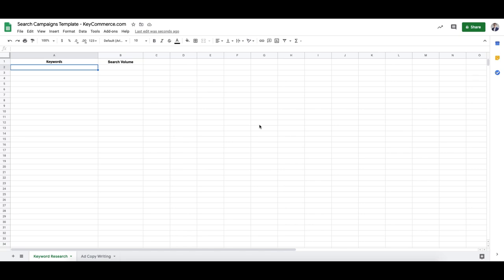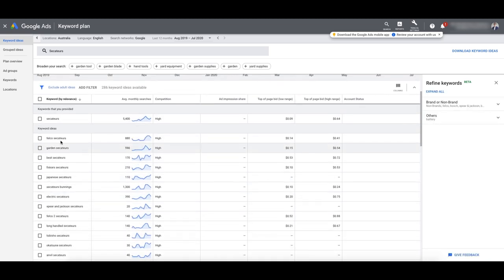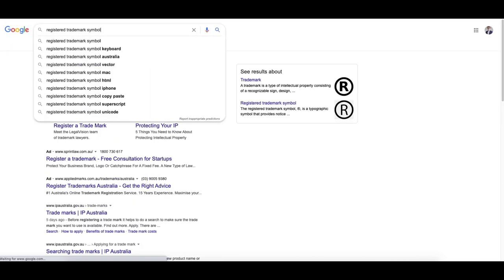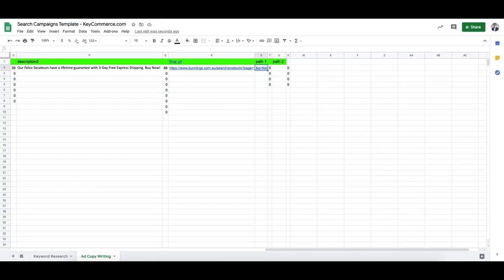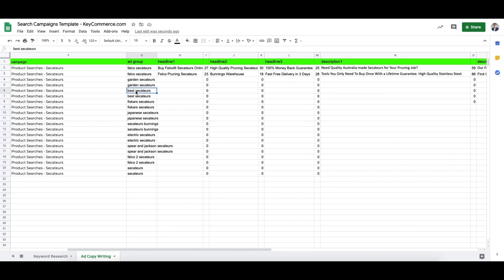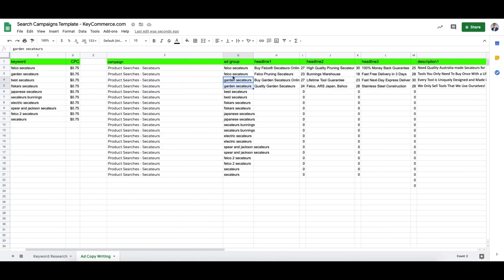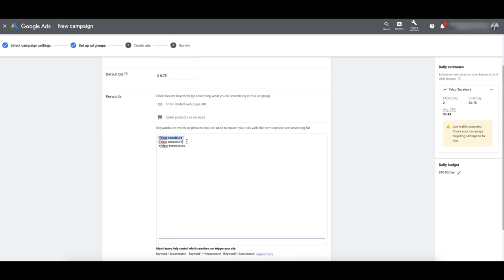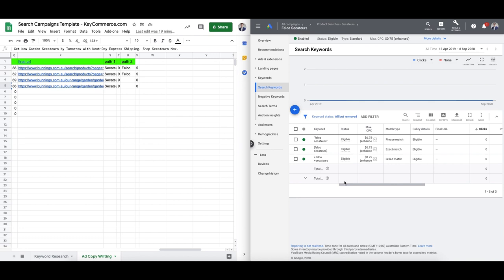Google Search Ads for Ecommerce: Full Course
In this video, I'm going to show you, step by step, how to create Google Ads search campaigns for your Shopify store and give you access to a FREE Search Campaign Template that you can use to easily craft your Google search ad copy.

So you're looking into advertising on Google Search. We'll you've come to the right place.

In this video, I will walk you through the whole process of creating Google Search Ads, from keyword research to writing your ad copy to publishing your Google search campaign!

What are Google Search Ads?
Imagine your store is selling gardening tools. At any given moment, someone somewhere is going to use Google to search for a specific tool that they need for their gardening hobby. Let's say secateurs. That searcher will start by typing a "search query" in Google, for example, "felco secateurs."

So this searcher is not only looking for a particular gardening tool, but he is also looking for a specific brand (Felco). Now Google will match this search query to both organic search results and paid ads (or the Google search ads).

These ads show above the organic results and have this little "AD" tag in them. Now, if you've bid for the same search query "felco secateurs" in your text ads, written a great ad copy, and optimized your campaigns, then there is a high chance for your search ad to show on top of the results. But this is just the FIRST step of your Google Ads search campaigns journey.

When setting up a search campaign in Google Ads for your Shopify Ecommerce store, your ultimate goal must be to provide a seamless experience for potential Google searchers and customers. In this video, I'm going to show you my best practices in driving targeted and relevant traffic to your ads and drive conversions using Google text ads.

In the keyword research stage, you will see here how I use the Google Keyword Planner and find the best keywords that you can use for your Google Search Ad campaigns. And the best way to do this is to FOCUS on your target keywords, GROUP these keywords into Ad Groups, and CREATE relevant search ads in every ad group.

The FREE template here will also help you organize the data you need before you jump in your Google ads account and build out your Shopify Google search ad campaign.

🕘 Timestamps:
0:00 Intro
0:41 How to use the FREE Search Campaign template
1:38 Google Keyword Planner
2:56 Keyword research
10:56 Search campaign bidding strategy
12:25 Plan out your campaign and ad groups
13:25 Write your search ad copy
36:20 Create your Google Ads Search Campaign
49:54 Search Campaign Results (after 1 week)

SOCIAL